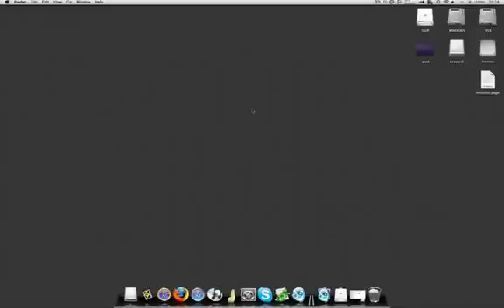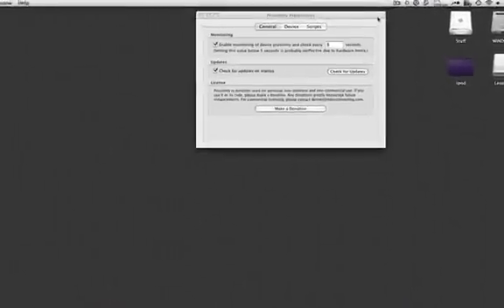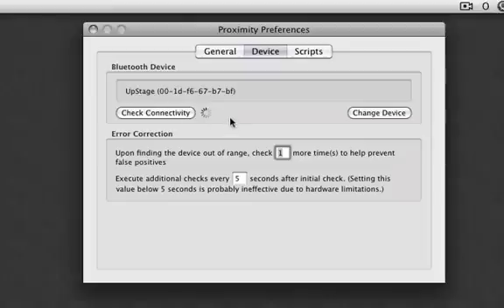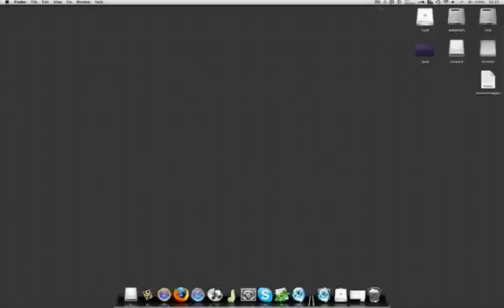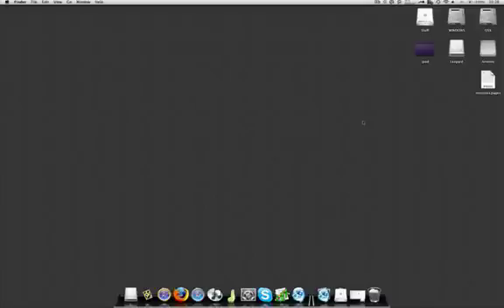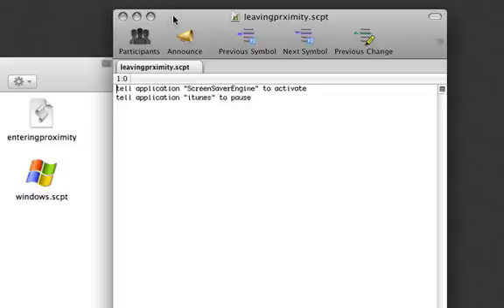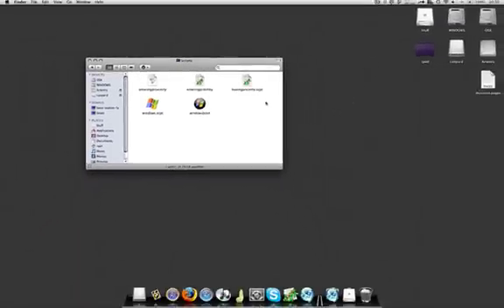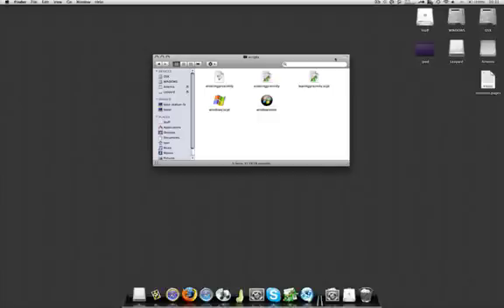Revisit to Proximity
Yeah I already did a video for proximity but I didnt care for it. This is an updated higher quality video for accelmac.com that goes a little bit more in-depth on how proximity actually works.

You can use TextEdit in OSX to write the script. I used subethaedit but any text editor will work fine, just remember to name it to "yourscriptname.scpt"